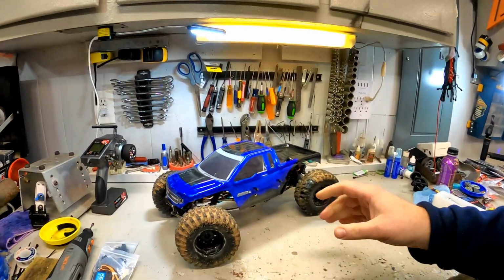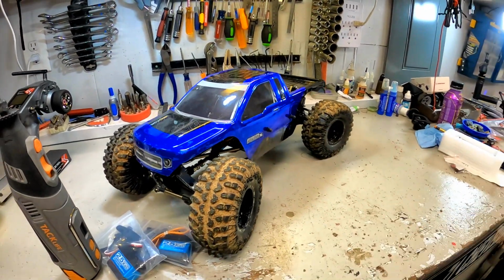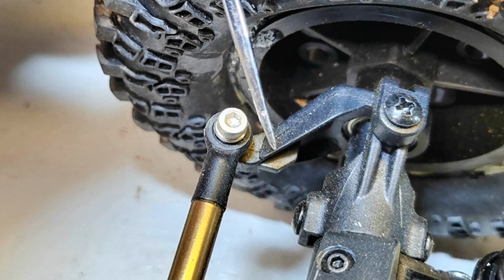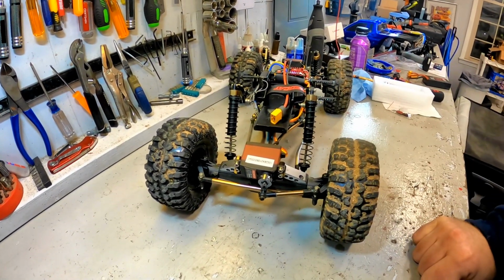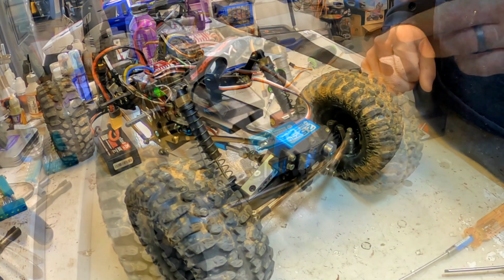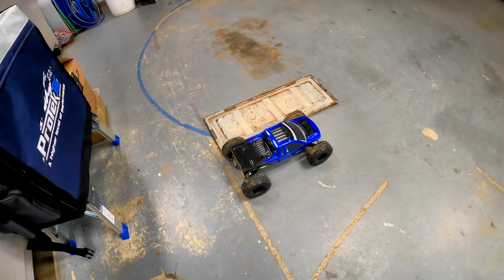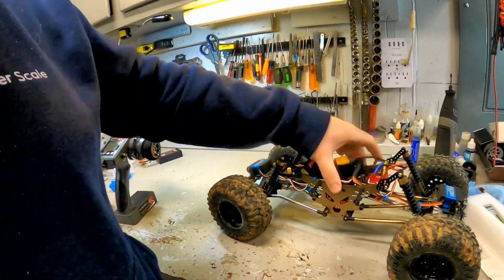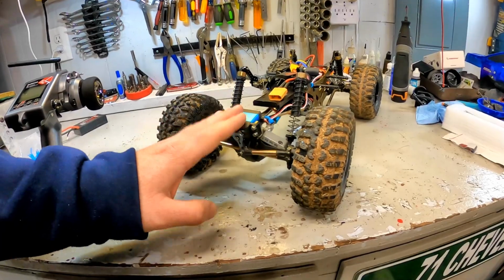Improve your E10 Steering by 50%! (4WS with ZOSKAY Servo & Trimmed Stops)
The Redcat Everest 10 - a really good entry-level crawler. With one MAJOR drawback - the steering radius is rather poor. And by rather, I mean. very bad.

Fortunately, Redcat makes it easy to add the rear steering so you can get 4WS easily!   I cover a little more about my specific setup for that

To enhance that, I
(1) upgrade the servos , and
(2) trim the steering stops.
These two together make a HUGE difference in how this truck turns now.

Video timeline:
0:00 Intro
1:13 Baseline Test
2:06 Mod 1
2:56 Servos
4:38 Testing
5:19 Results